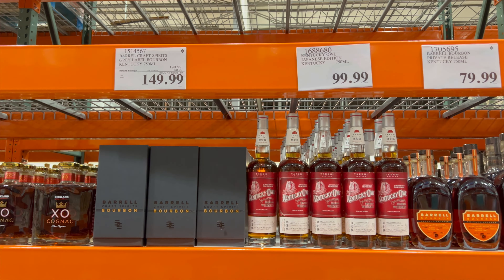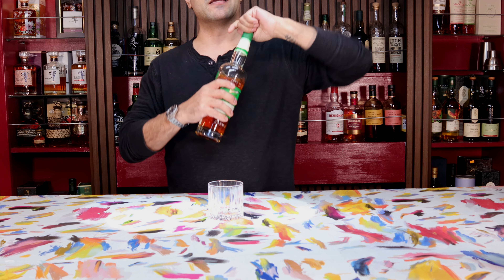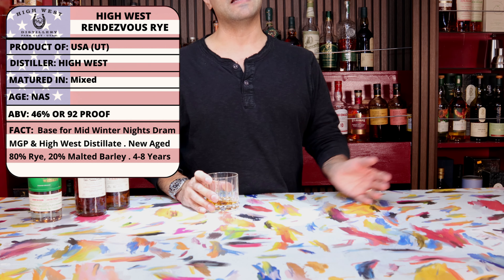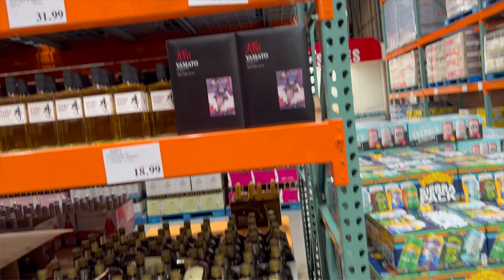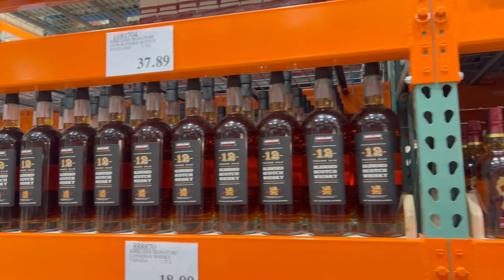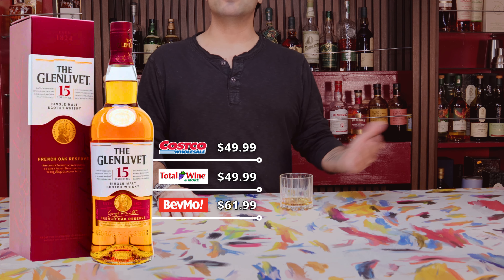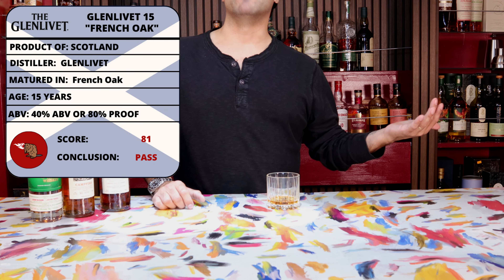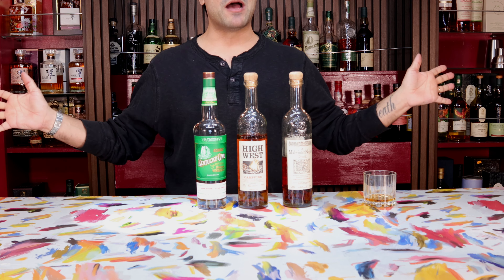Costco Whiskey Wanders: Los Angeles - High West Rendezvous Rye and Glenlivet 15 French Oak Whiskies!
Today we do a wonder at one of the best Costco's for whisky in Los Angeles which is in the city of Hawthorne. We luck out and find two amazing whiskies the High West Rendezvous Rye ad well as the Glenlivet 15 French Oak Scotch.